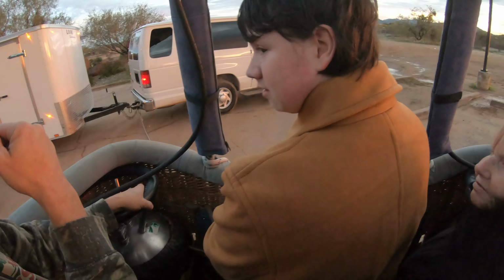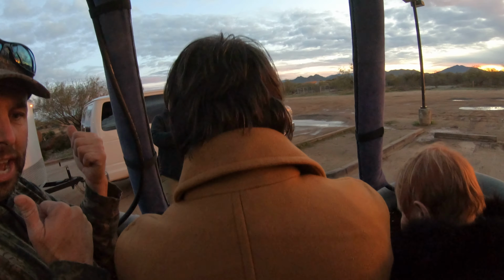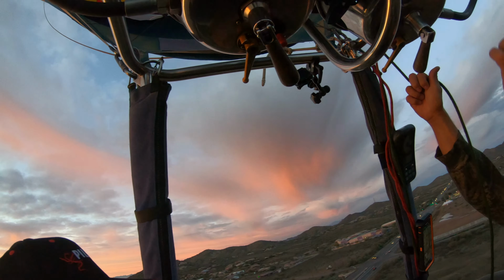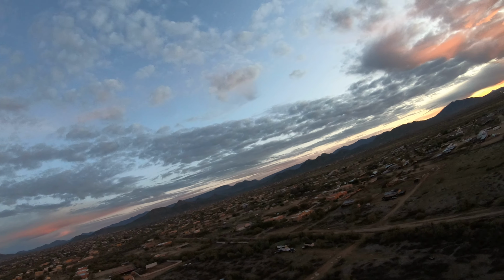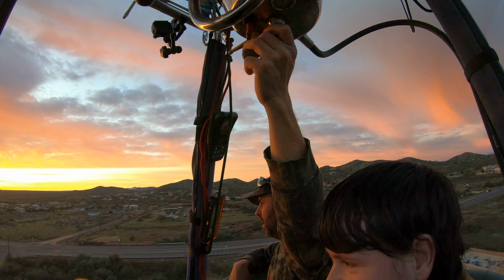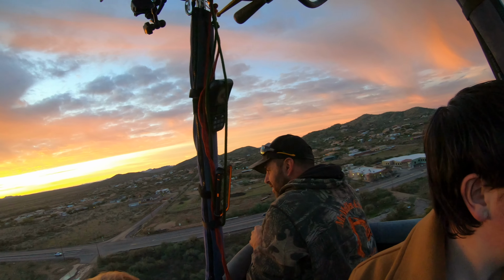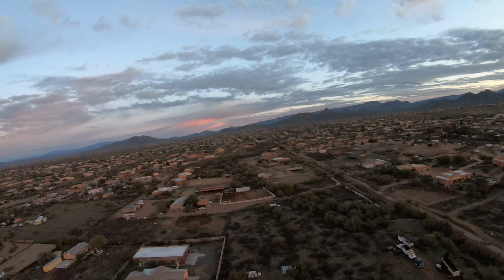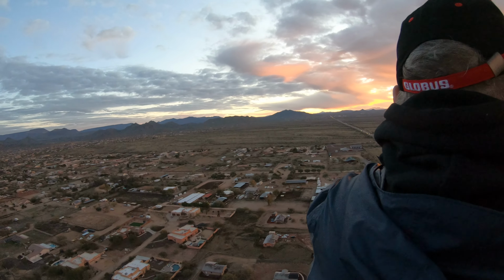Hot Air Balloon Ride in the Cold Desert, High up in a Tight Basket, 30 December 2019, GX011212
Landing Practice, Phoenix, Arizona, Carefree Highway,
El Encanto Dos, 1112 E Carefree Hwy, Phoenix, AZ, 85085,
New River, Arizona,